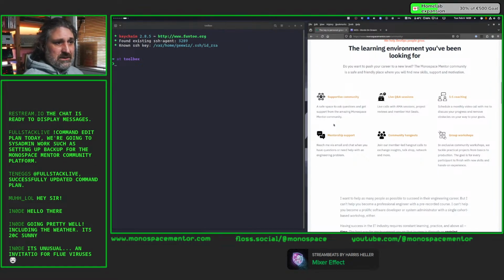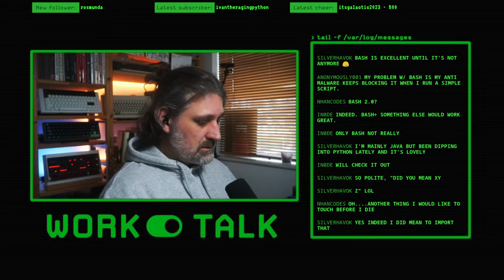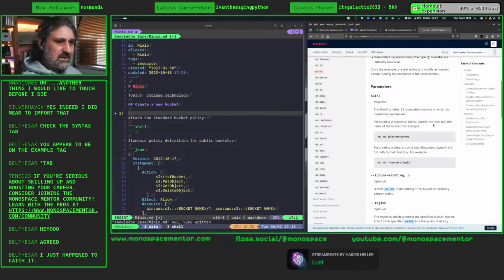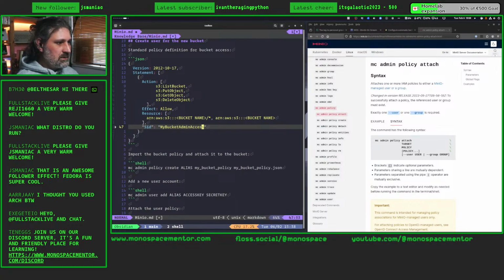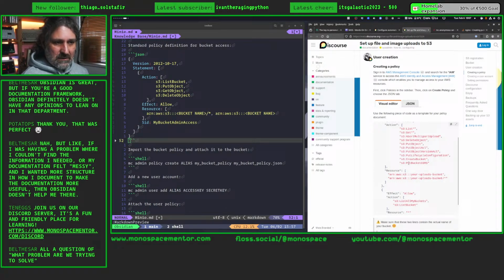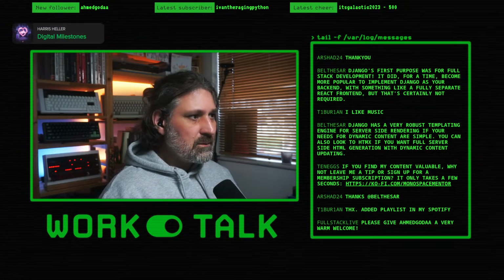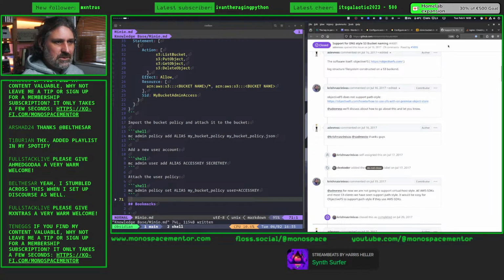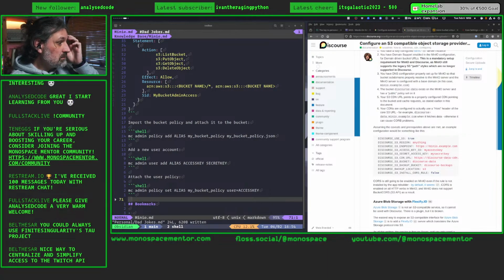DevOps/SRE Office Hour - AMA! || !officehour !support